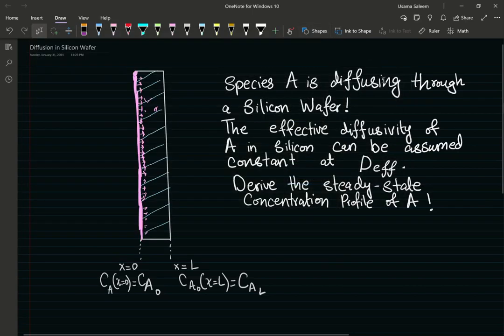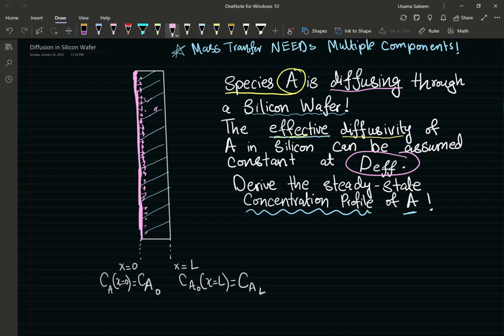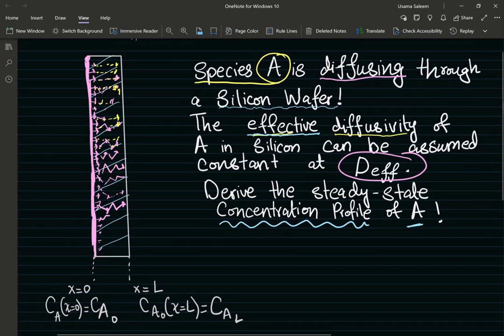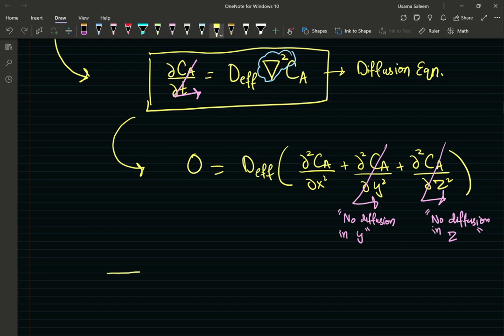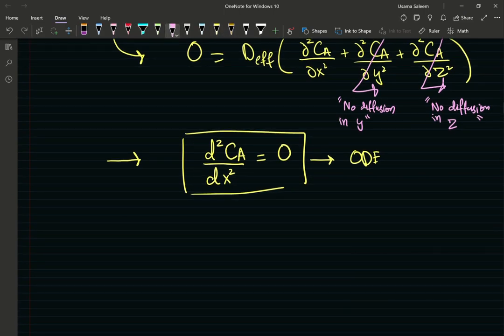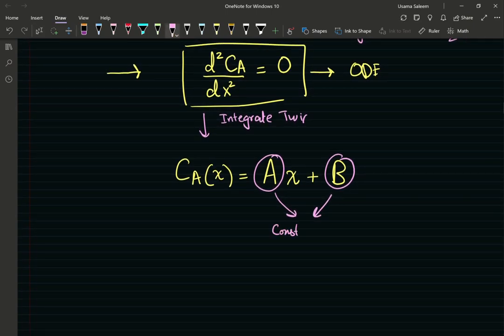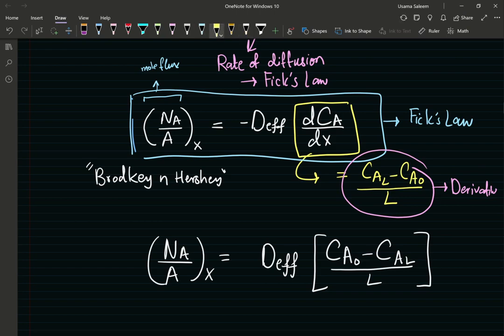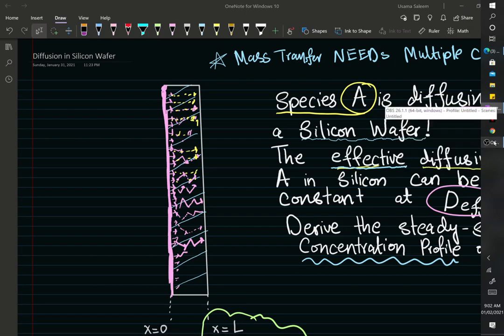Diffusion in a Silicon Wafer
Another easy one!!!
We dealing with Molecular Transport ONLY atm!
I want everyone to see the similarity between this problem's solution and the heat conduction problem's solution!

Bibliography:
Brodkey, Robert, and Harry Hershey. Transport Phenomena: A Unified Approach. 1st Edition, McGraw-Hill College, 1987.
Jr., Callister William, and David Rethwisch. Materials Science and Engineering: An Introduction, 10e (Online Version)10th ed., Wiley (WileyPLUS Products), 2018.